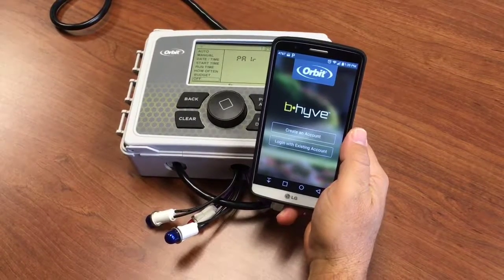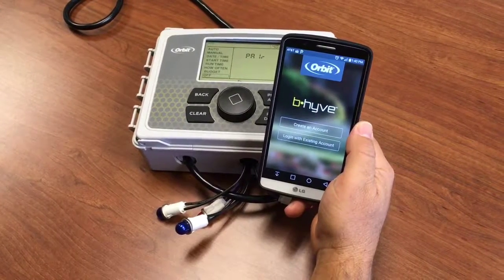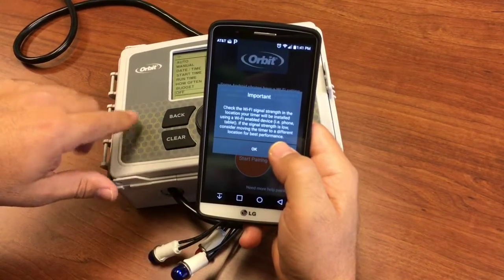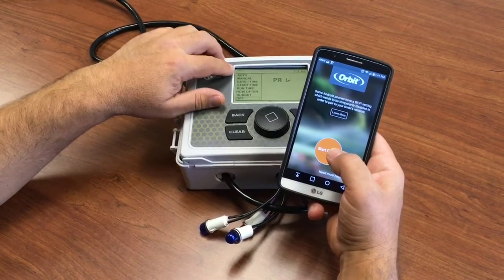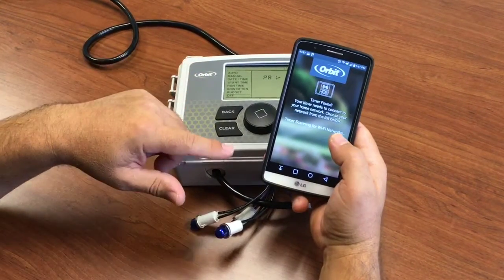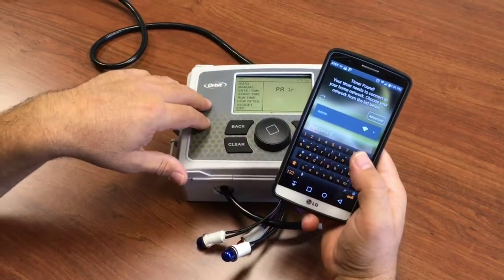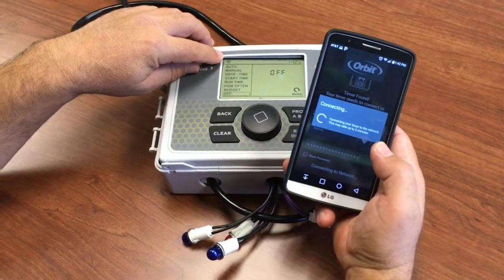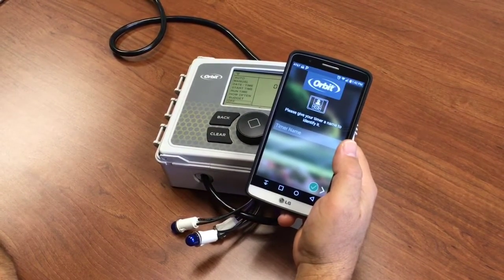Basic Orbit B-hyve Pairing with Android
In this video we run through how to pair your B-hyve timer with your wifi network using an Android smart device.